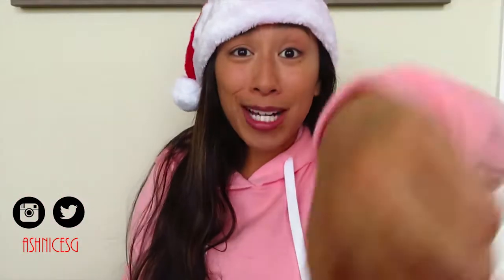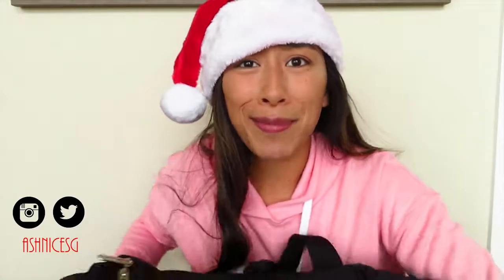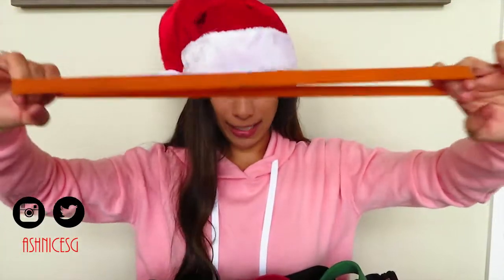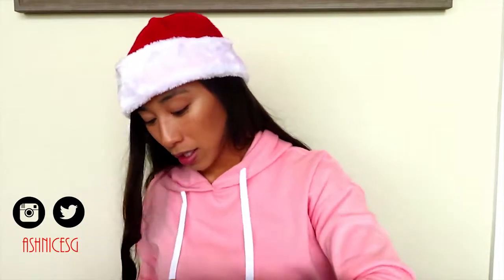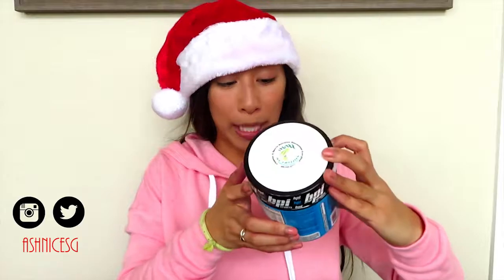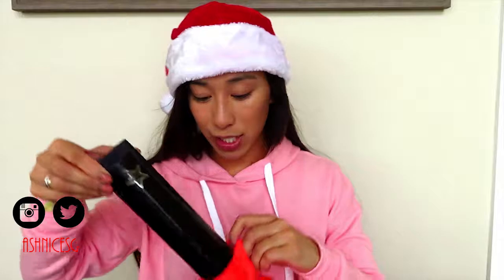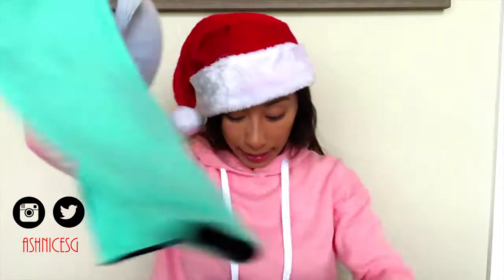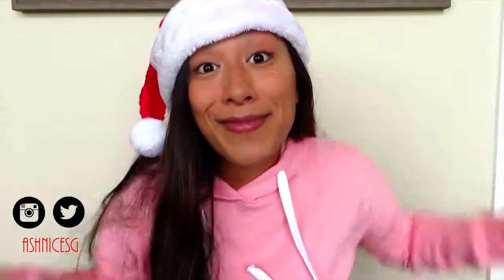WHATS IN MY GYM BAG?! | VLOGMAS | Ashley Esguerra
W H A T S  U P ? !

- YIPPEE! Plain and simple, here's a video of WHATS IN MY GYM BAG!!! Cheers to VLOGMAS DAY 3! Have a fantastic day everyone! Thanks for all the love and support!

Ello! My name is Ashley Esguerra! I make health, fitness, nutrition and lifestyle videos!

If you are reading this comment ASHNICFIT below! I LOVE YA'LL!!